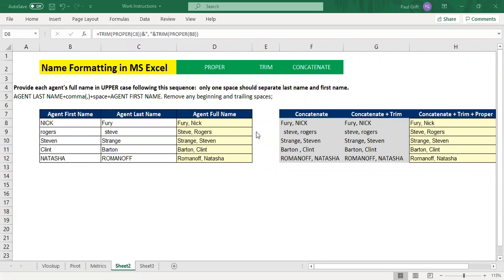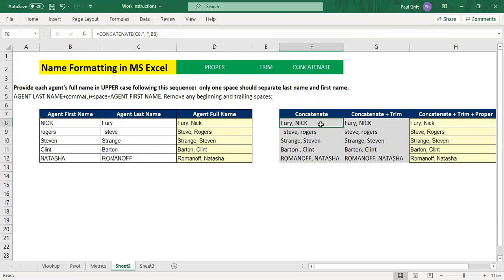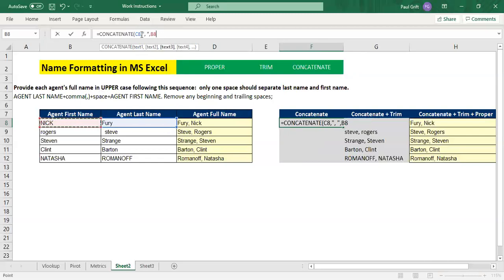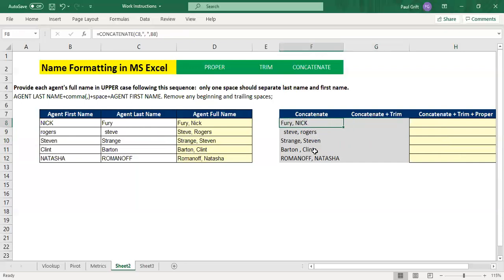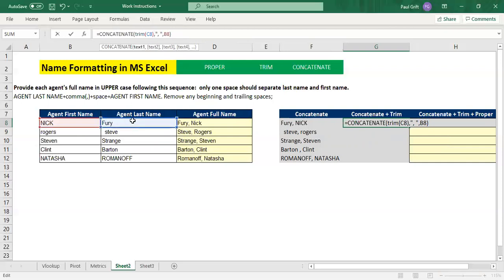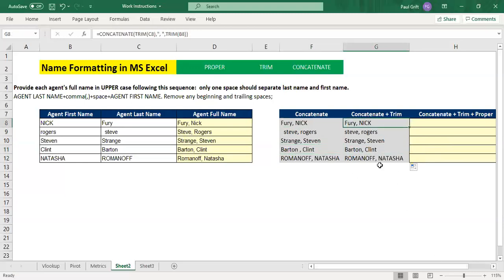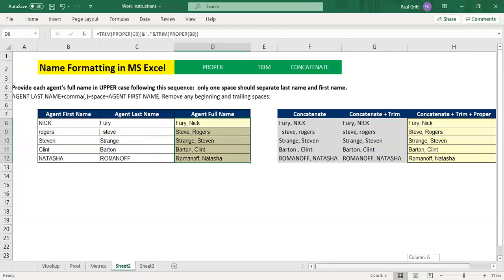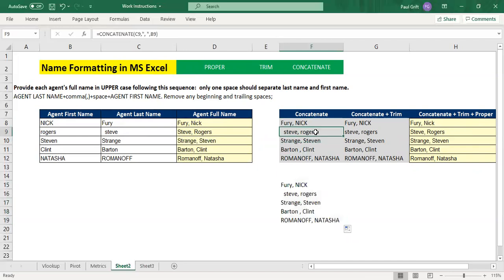SHIELD Agents Names Formatted in MS Excel - CONCATENATE, TRIM and PROPER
This video teaches us how to format text/names in MS Excel using CONCATENATE, TRIM and PROPER functions.